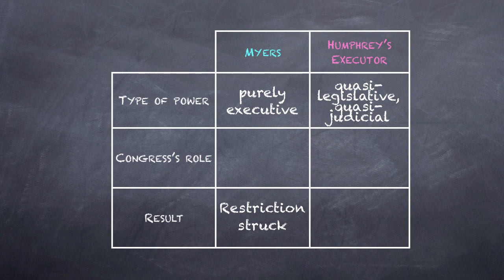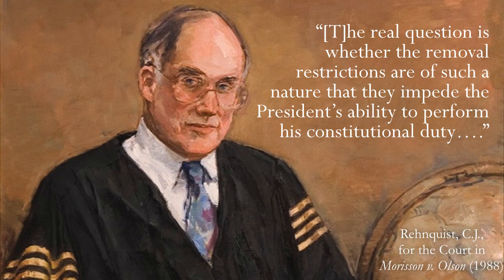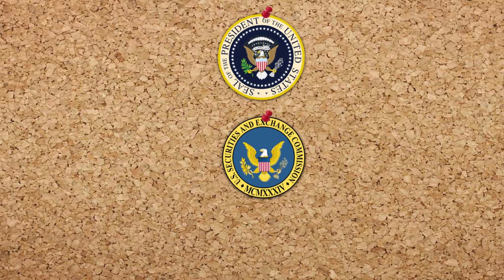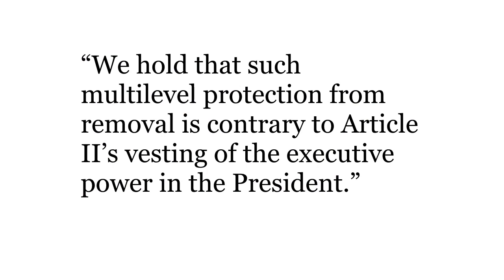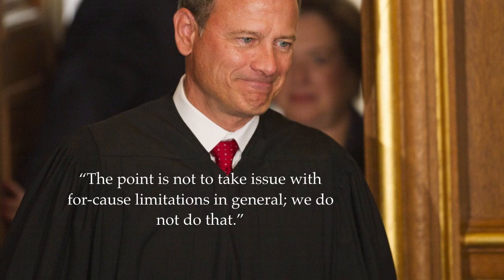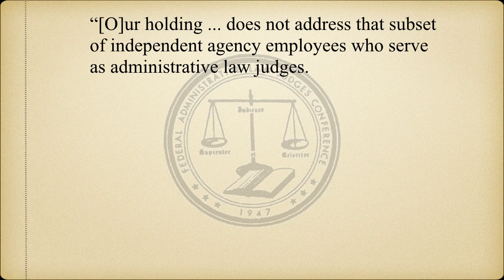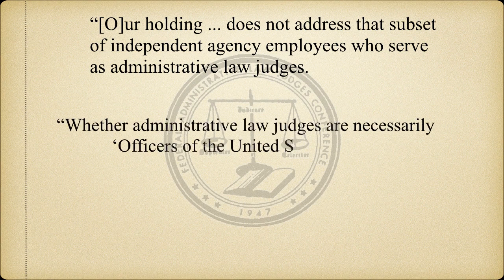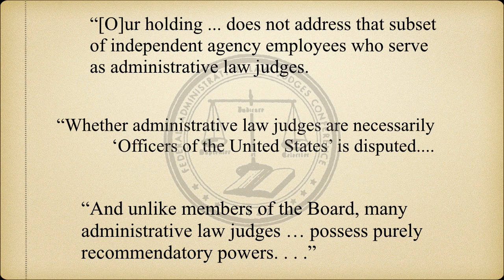9. Removal II